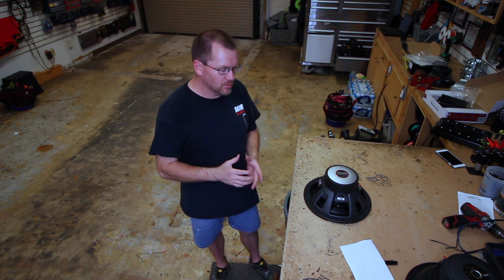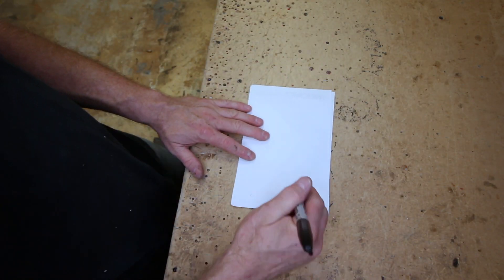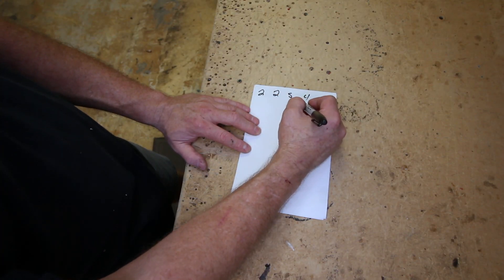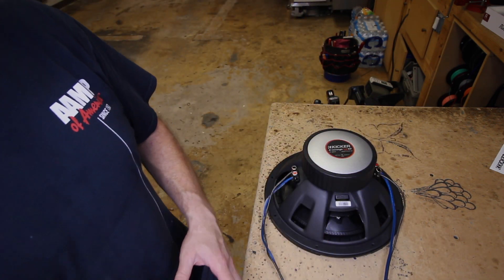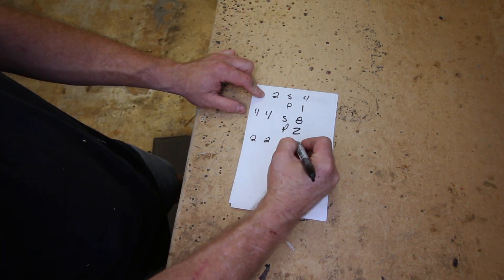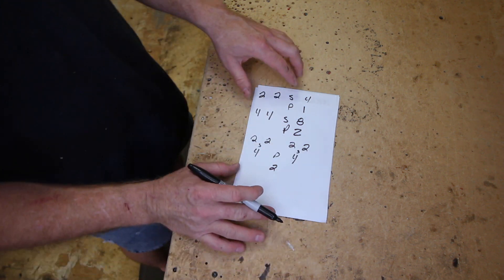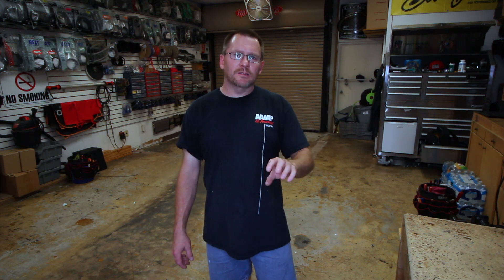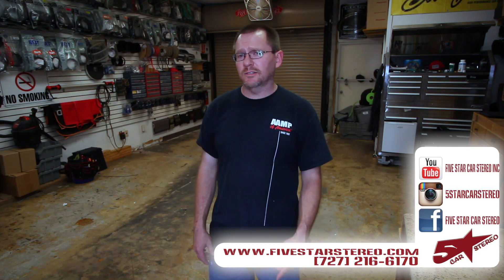How to wire your subwoofers in Series and Parallel to get the right ohm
In this video we go over different examples of how to wire up you subwoofer. Doing this right will keep you from blowing up your amp and make sure you get Max power.

song Trepass by Gunnar Olsen